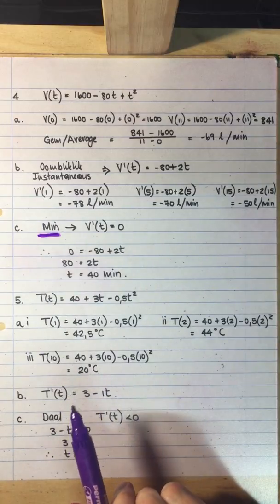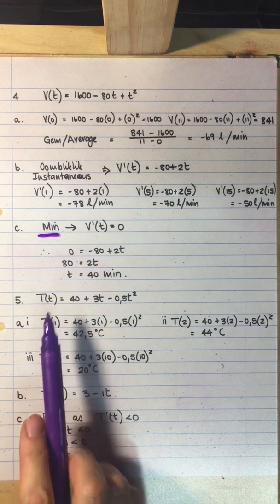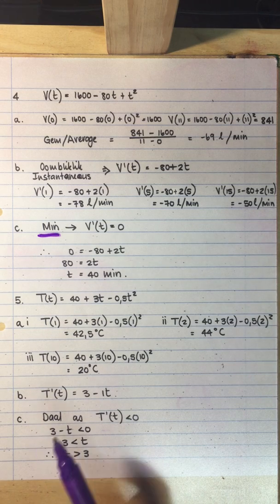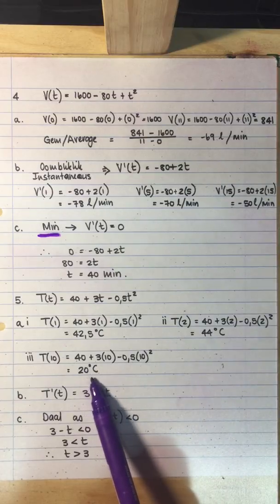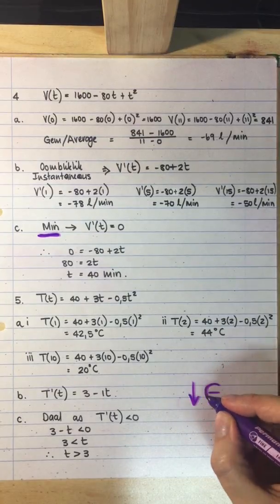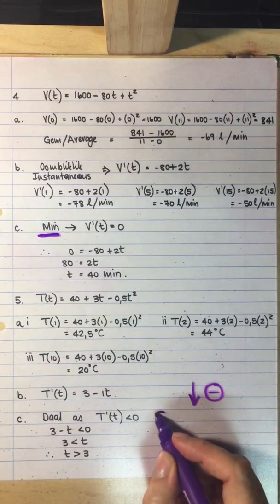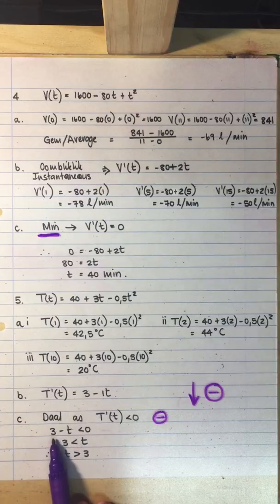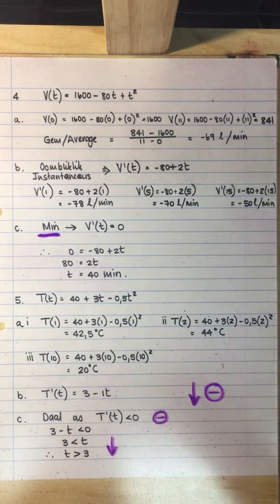Differentiation #13 - Rate of Change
Use your textbook and follow my explanation.